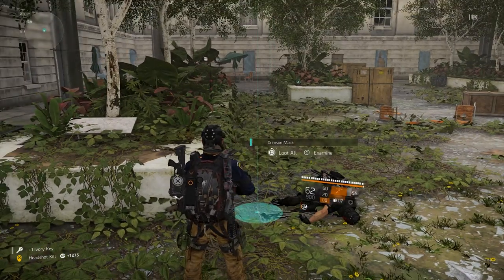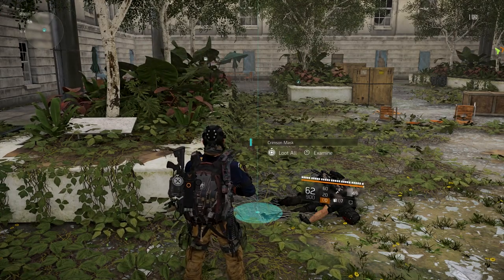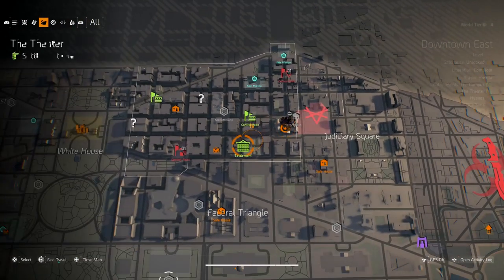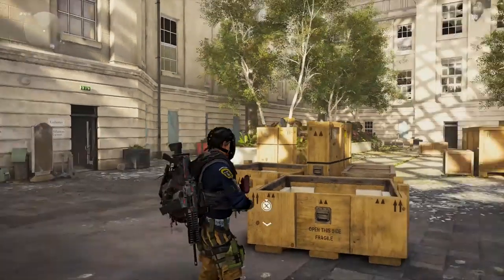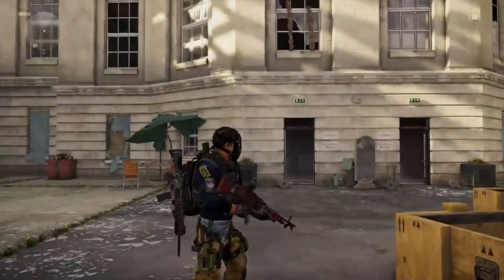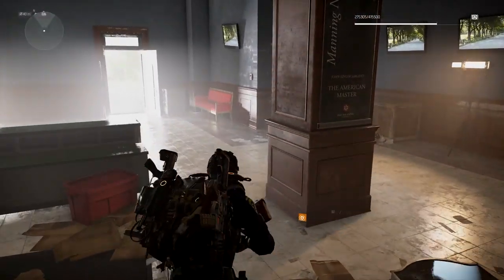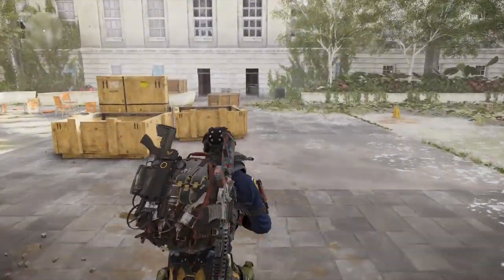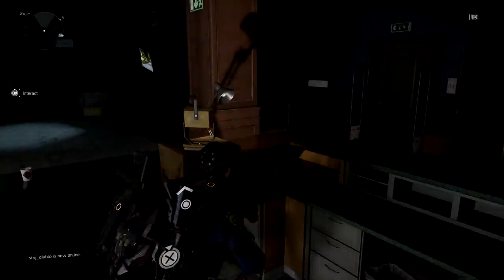Where To Find The Crimson Mask In The Division 2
You've seen the equipment slot but how do you unlock masks? Where do you get masks? This The Division 2 Mask Guide will tell you how to unlock all of the masks we've discovered so far including some battles against very powerful targets and legendary Hunters.